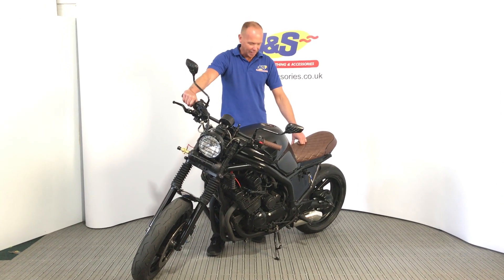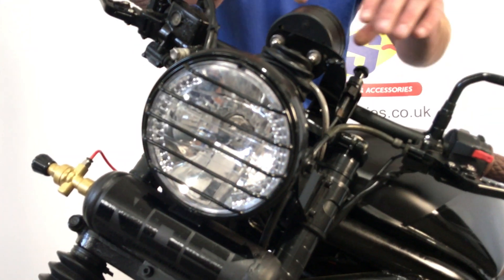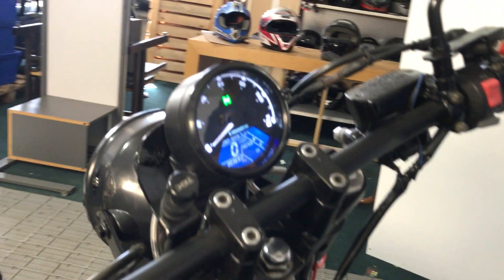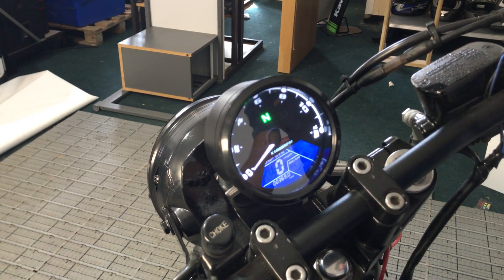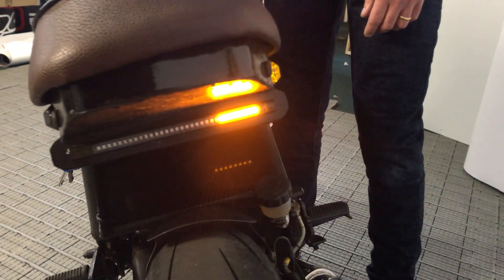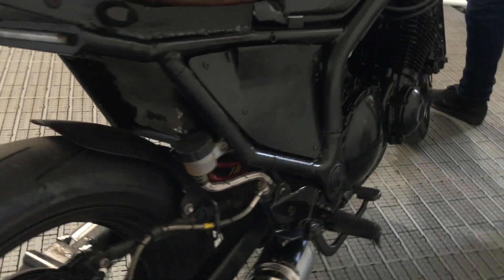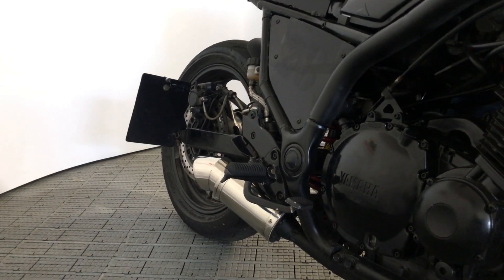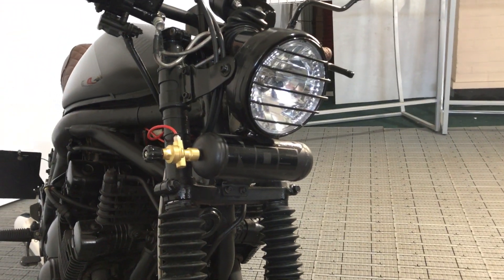Ade's Custom Build - J&S Accessories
A walk round the labour of love that is Ade’s Custom Bike Build.